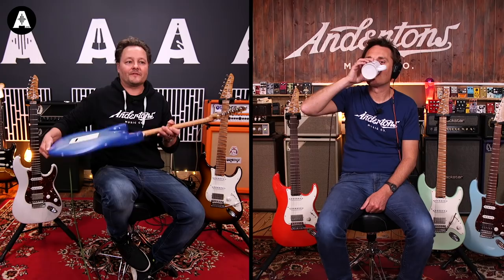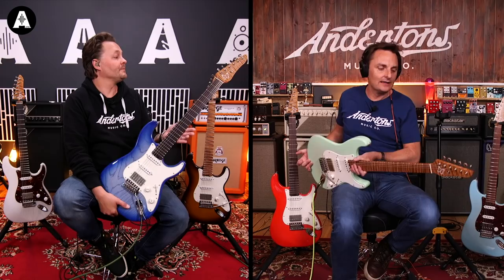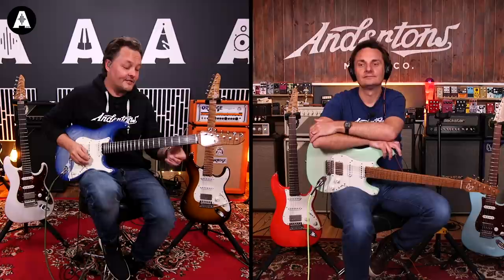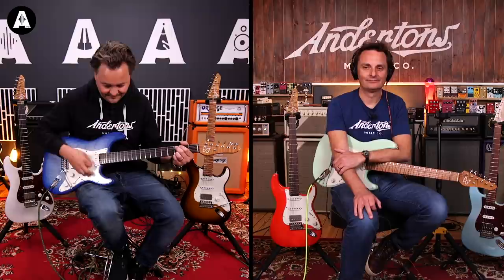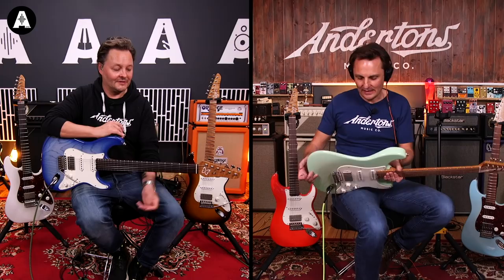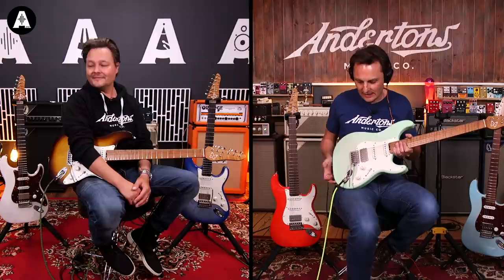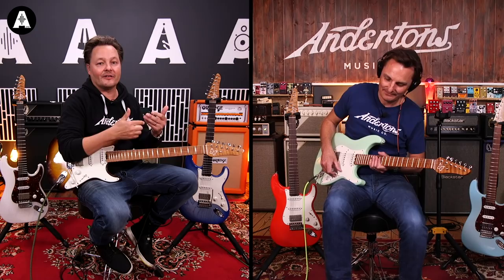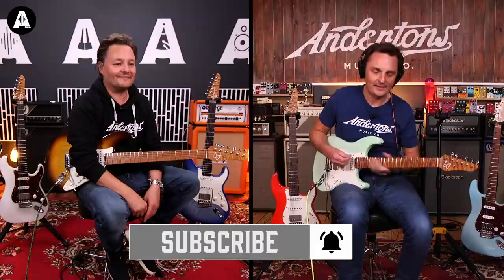NEW Gray Guitars Emperor - Premium S-Type Guitars Hand-Crafted In The UK!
👆 Take a look at some of the most premium S-type guitars The Captain & Danish Pete have ever played! Hand-crafted in the UK, Gray Guitars are the leading brand when it comes to exceptional quality & custom guitar builds.

↪️ Episode Guide ↩️
» Intro Jam Between The Captain & Danish Pete (0:00)
» History of Gray Guitars (2:44)
» First Look at the New 2020 Gray Guitars (4:57)
» What Are The Specs? (6:31)
» Let's Here What They Sound Like (10:10)
» The Colours & Finishes (14:11)
» Let's Get Some Tones From The Roasted Flame Maple Neck (19:26)
» Outro Jam Between The Captain & Danish Pete (22:35)

With a New 2020 range of Gray Guitars made especially for Andertons, the Emperor takes inspiration from the classic S-style guitar. Staying close to the design of the original, it has an extra finesse that you'd expect from a hand-crafted, British-made instrument. With a versatile HSS pickup configuration comprised of hand-wired Radioshop pickups, the Emperor has many modern refinements to ensure that contemporary players are catered for.